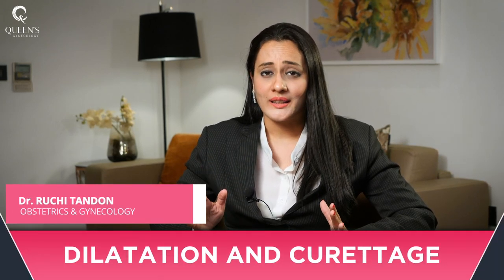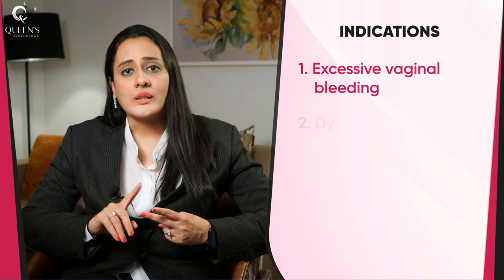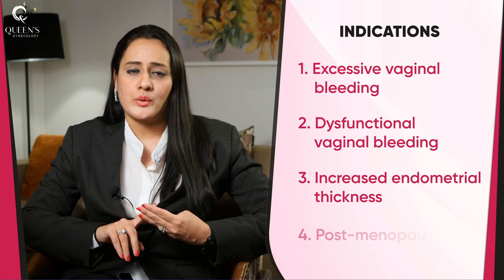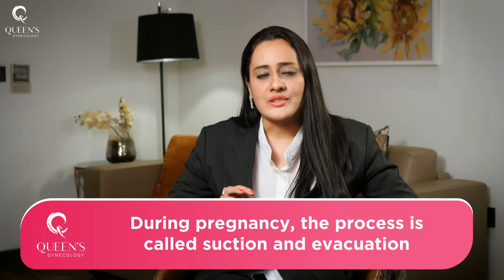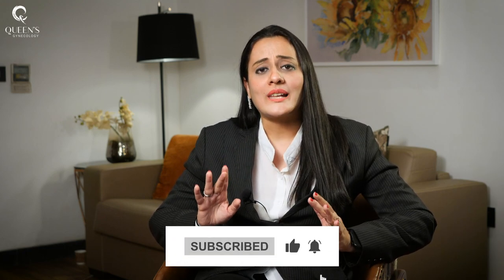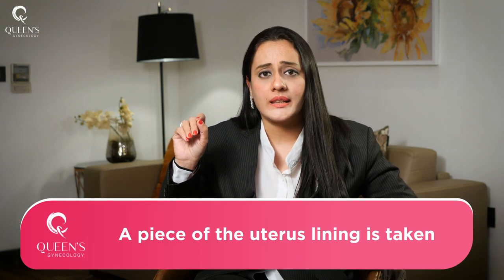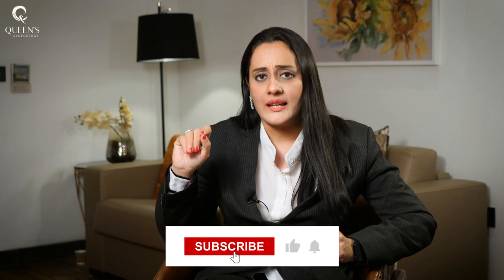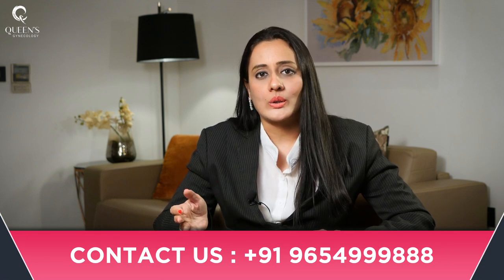What is Dilation and Curettage used for? Dilation and Curettage Indications | Queen's Gynecology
Have you ever heard of dilation and curettage (D&C)? Do you know why D&C is done? Are you being advised to go for D&C by your gynecologist? Well, if yes, then this video is just for you. Here is an expert gynecologist from Queen’s gynecology who is talking in detail about dilatation and curettage. In this video, she has discussed what is D&C, cases when it is done, and what instruments are used for it. So make sure that you watch this video till the end to know all about dilation and curettage or D&C.

About Us:- 👇👇

Dr. PRIYA SHUKLA
MBBS, DNB (OBSTETRICS AND GYNECOLOGY)
Award-winning Gynecologist & co-founder of Queen’s Gynecology with experience of over 13 years

Consultant Laparoscopic Surgeon and Cosmetic Gynecologist (Max Smart Super Specialty, Apollo Spectra, Apollo Cradle Royale Hospitals)

Fellowship in Advanced Gynecological Endoscopy and Endometriosis, Giessen, Frankfurt, Germany

Advance techniques in Operative Gynecological Endoscopy, France

Operative therapy (surgical) Workshop in Endometriosis, Germany

MIC 1 course in Laparoscopy and Hysteroscopy, Giessen, Germany

Indo-German Training Course in Gynecological Endoscopic Surgery, Kiel

Indian College of Obstetrician and Gynecologists (ICOG) Fellowship in Reproductive Medicine, Southend Fertility &IVF, New Delhi

Advanced Laparoscopic Gynecology training by Ethicon

Minimal Invasive Technology & Introduction to Lap suturing by Ethicon Endo Suturing

Dr. RUCHI TANDON
MBBS, MS (OBSTETRICS & GYNECOLOGY)

MS topper, RGUHS topper

FOGSI-certified training in Assisted Reproductive Technology (ART), Sir Gangaram Hospital, New Delhi